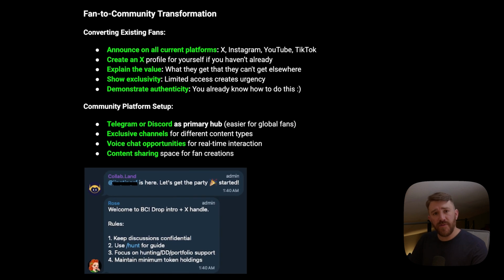Module 2 Community Building for Creators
Module 2 for creators on Believe